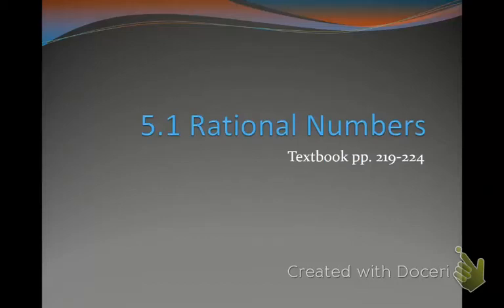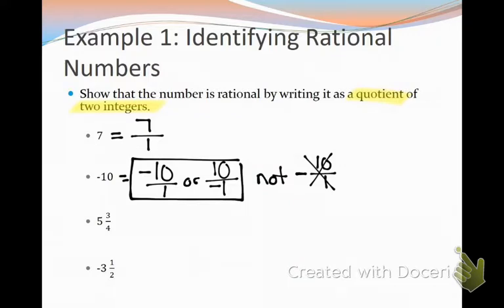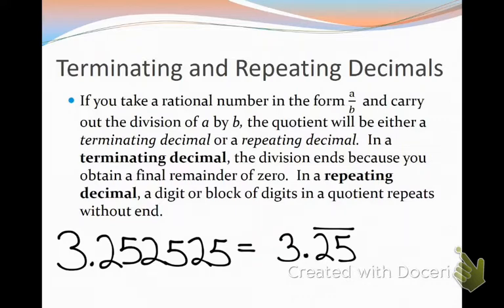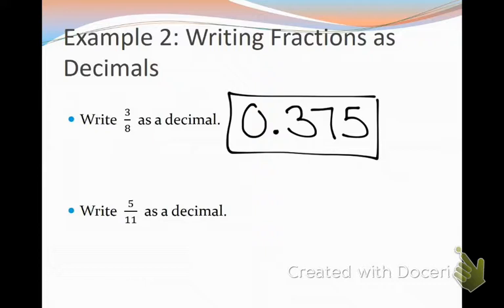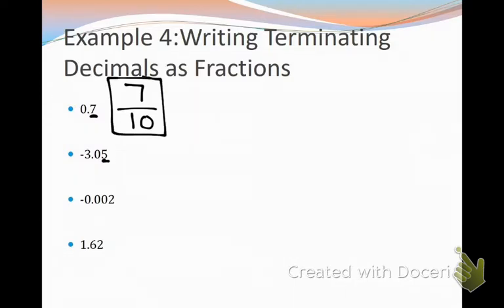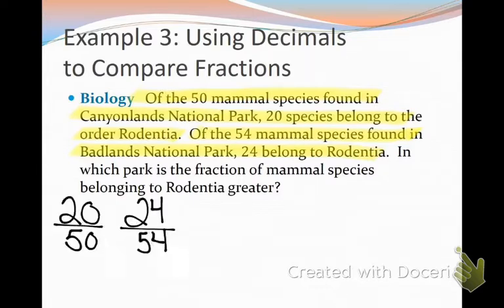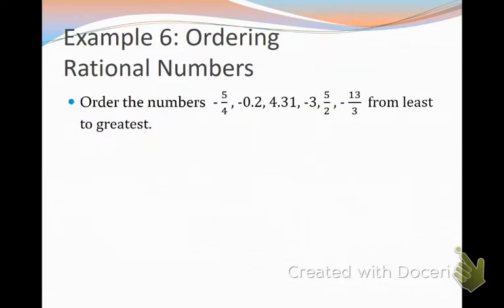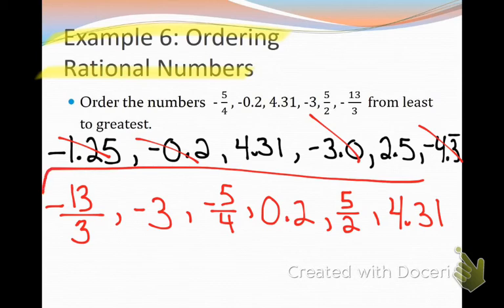5.1 Rational numbers